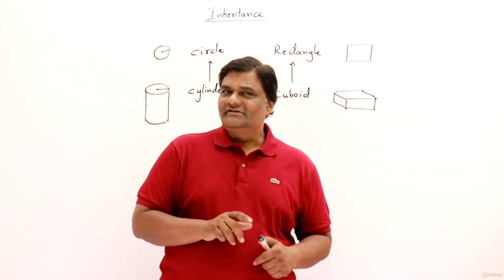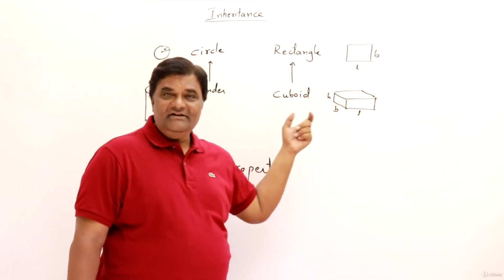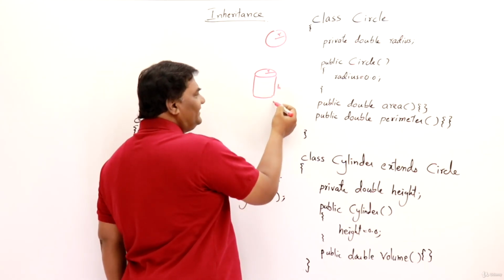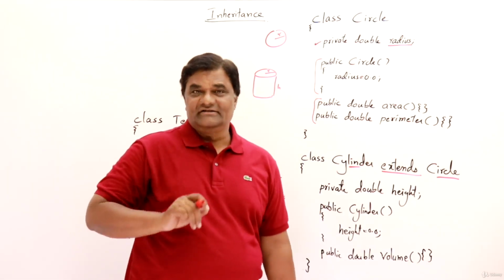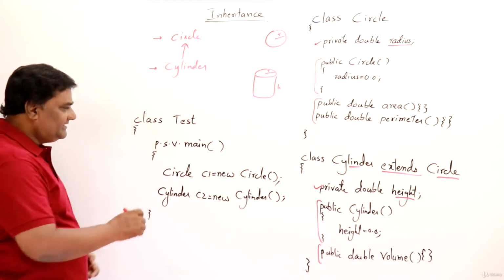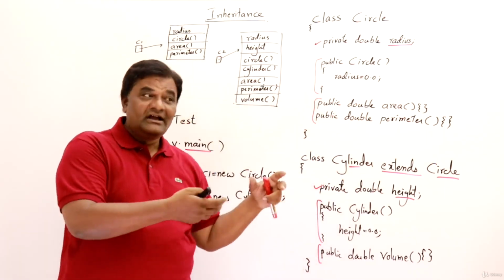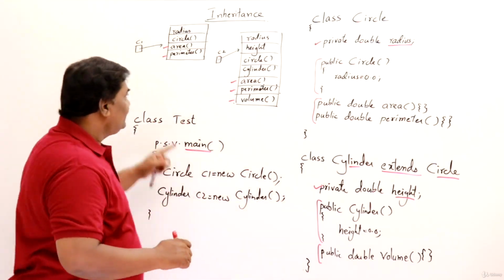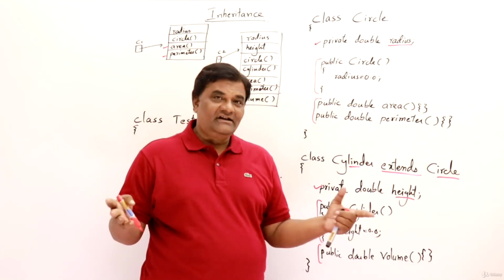1202 What is Inheritance